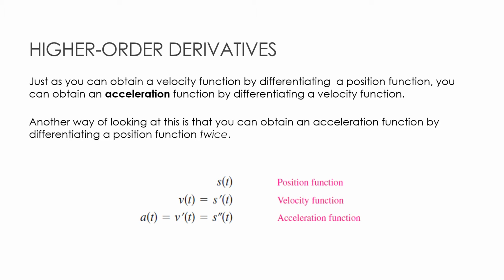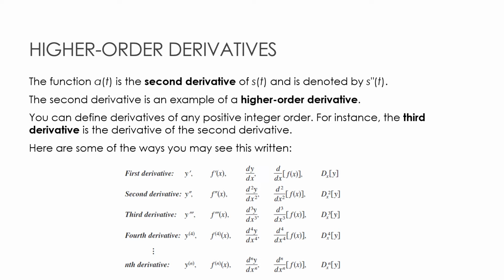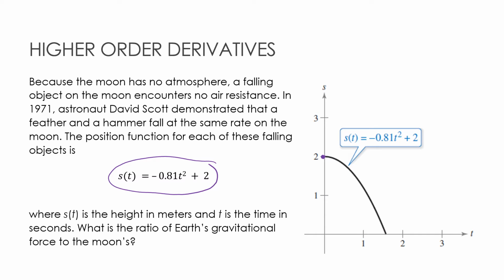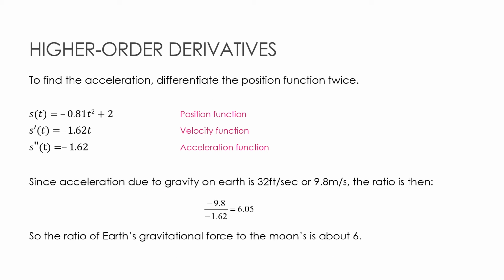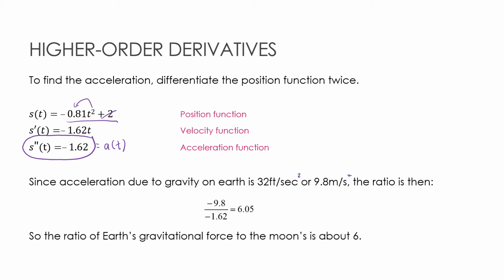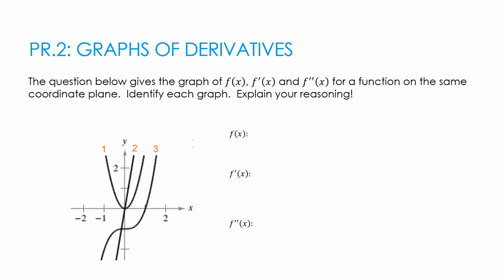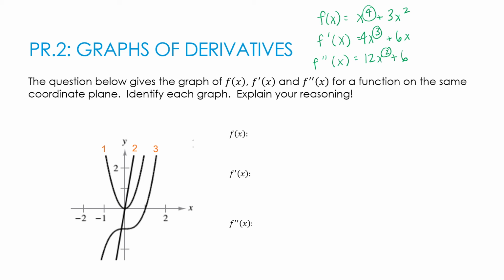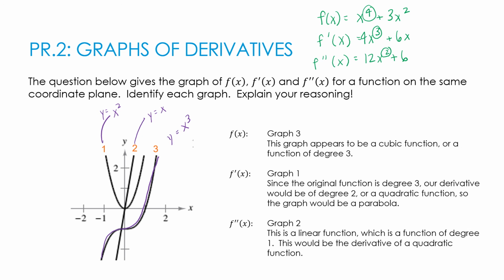Calculus 2.3.3 Higher Order Derivatives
Calculus I — Higher Order Derivatives